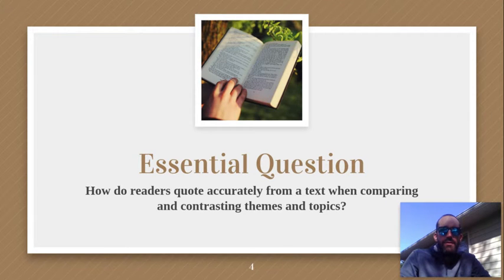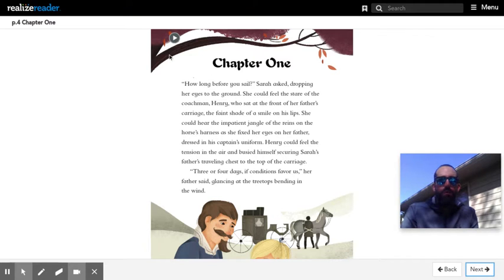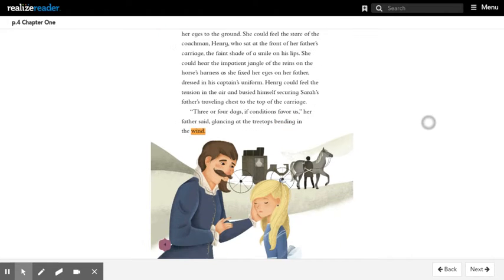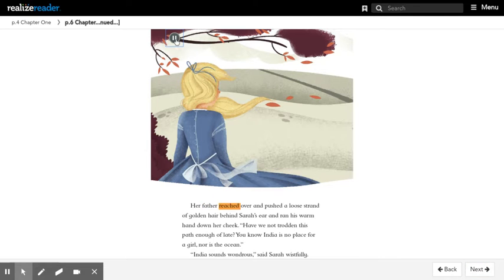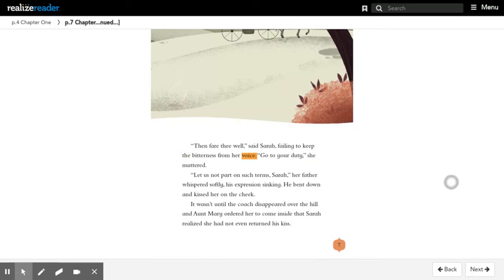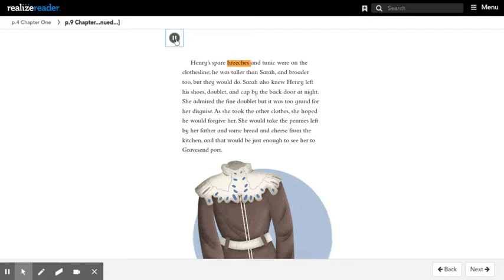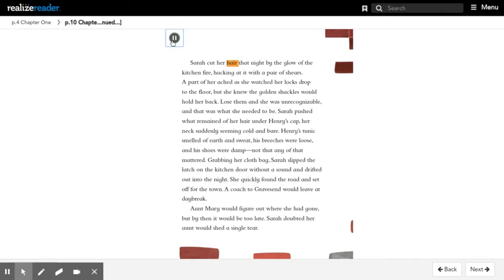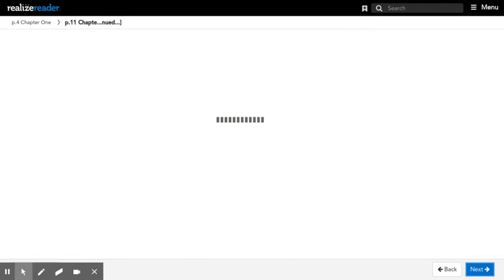Week 4, Day 1: Reading 4B - Lesson 1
To be used with Sharpstein 5th Grade Distance Learning Packet, April 20, Day 1.